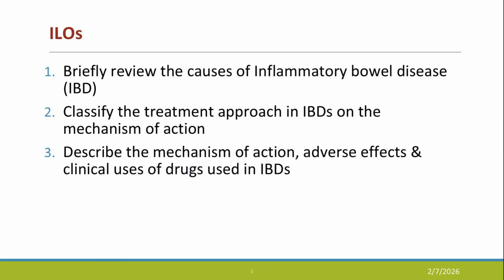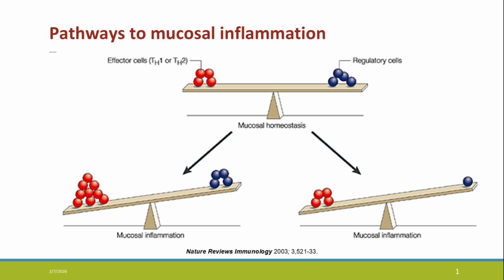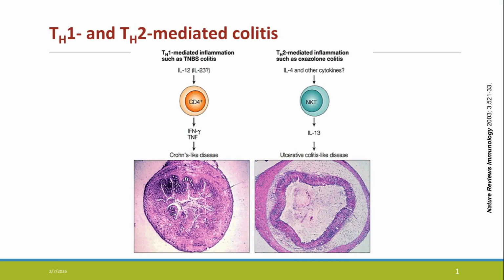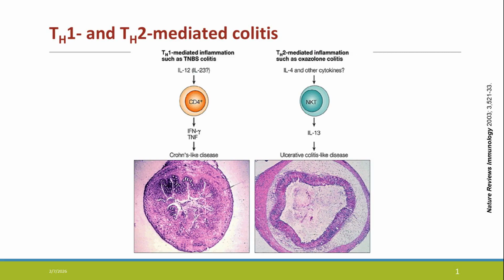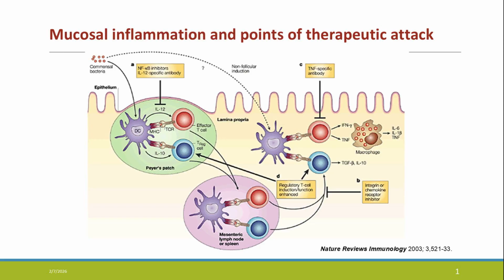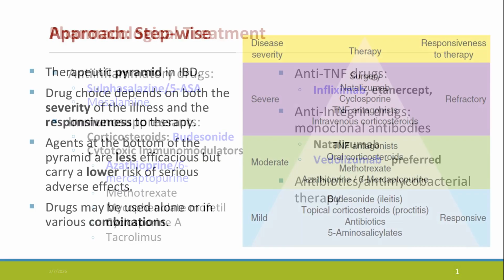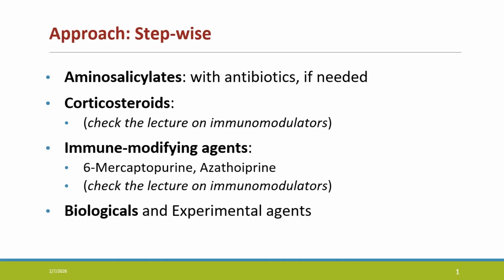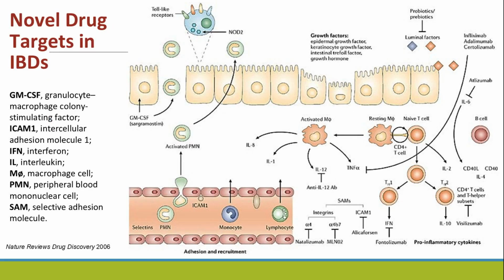GIT_Drug Treatment of Inflammatory Bowel Disease IBD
This lecture explains essential aspects about drug treatment of inflammatory bowel diseases - ulcerative colitis and Crohn's Disease. This lecture is designed to make a conceptual and practical approach to treat these conditions. This knowledge is essential to understand the principles and important differences seen during use of the drugs in a variety of patients.